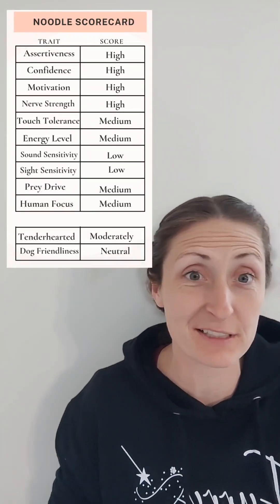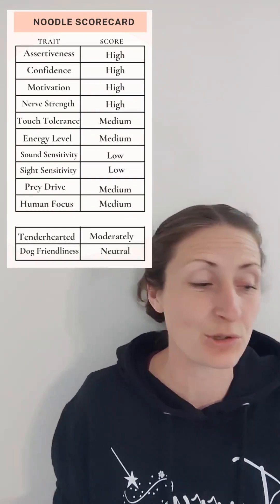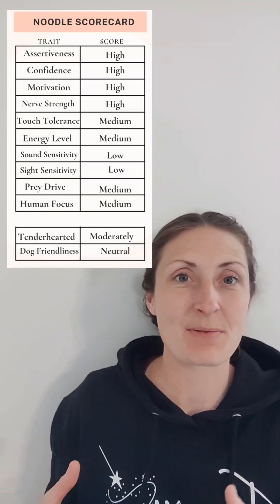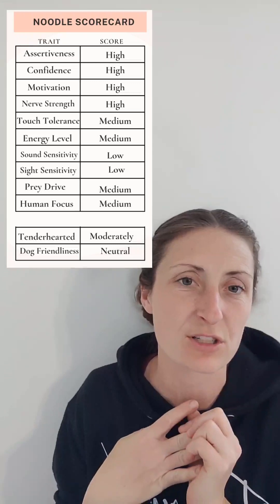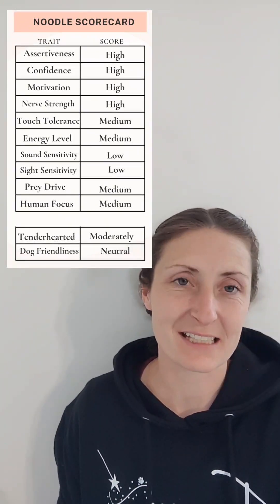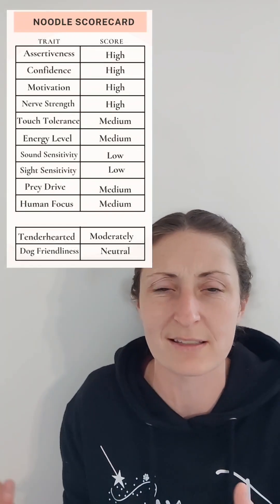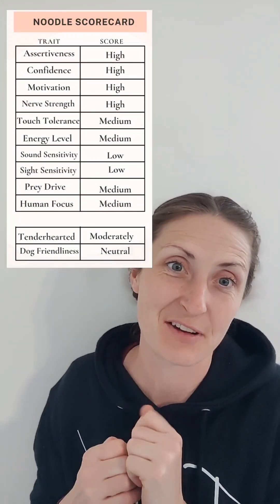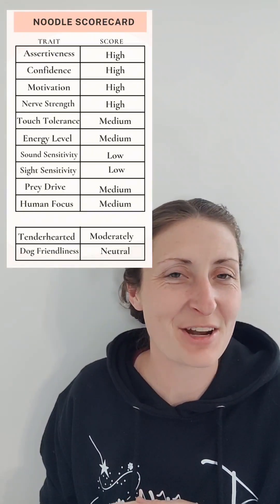Noodle's Temperament Evaluation EXPLANATION